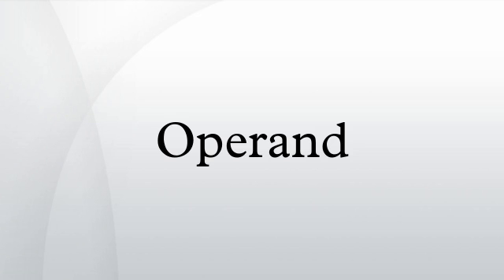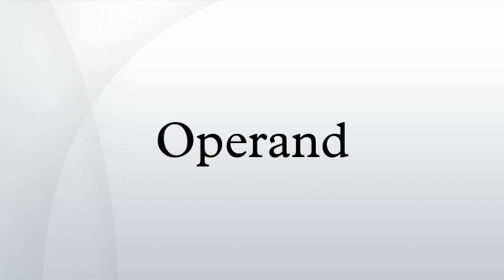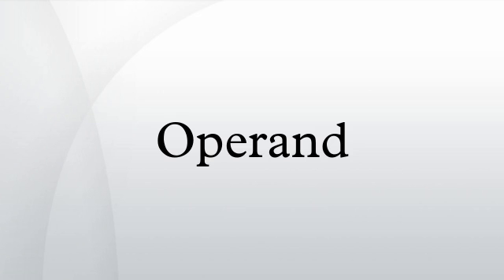Operand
In mathematics, an operand is the object of a mathematical operation, a quantity on which an operation is performed.